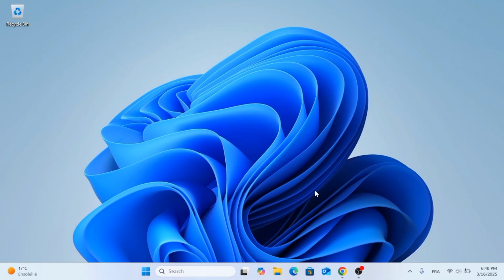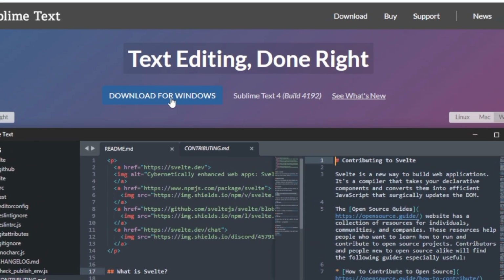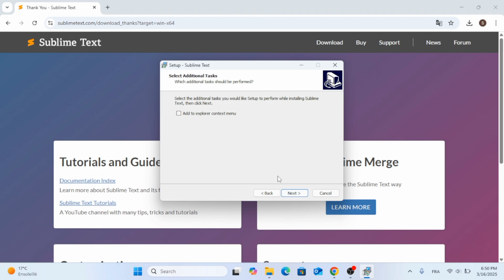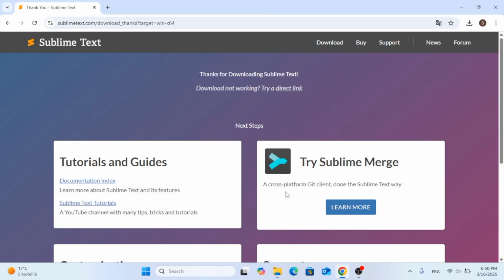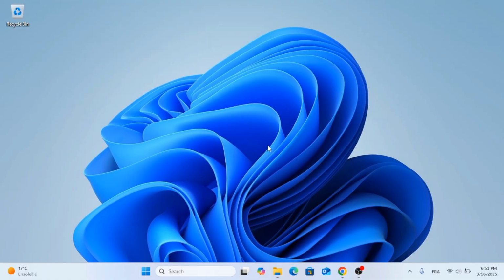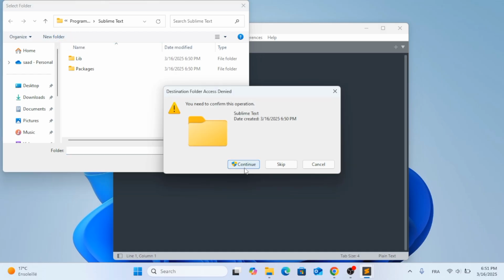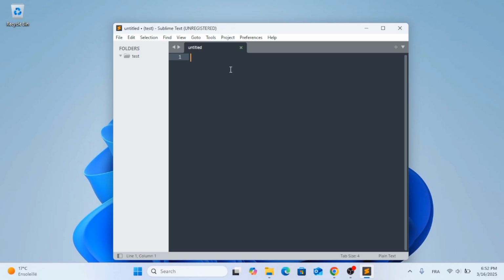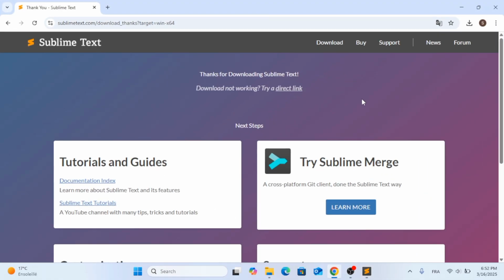How to Install Sublime Text 4 on Windows 11 – Step-by-Step Guide 2026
Looking for a powerful and lightweight code editor? Sublime Text 4 is one of the best text editors for developers, offering blazing-fast performance and a smooth user experience. In this tutorial, I'll show you how to install Sublime Text 4 on Windows 11 in just a few minutes!

🔹 What You'll Learn in This Video:
✅ How to download Sublime Text 4 from the official website 📥
✅ Configuring basic settings for optimal performance ⚙️
✅ Verifying the installation and launching Sublime Text 4 🚀
✅ Bonus: Tips for enhancing your coding experience with Sublime Text! 🎯

📌 Timestamps for Easy Navigation:
⏱ 00:00 - Introduction
⏱ 00:18 - Searching for sublime text
⏱ 00:42 - Downloading Sublime Text from the official website
⏱ 01:13 - Installing Sublime Text on Windows 11
⏱ 01:49 - First launch and basic configurations
⏱ 02:25 - Register Sublime Text for a better experience

🚀 Fast & Efficient: Sublime Text 4 is known for its speed and responsiveness.
🖥️ Beginner-Friendly: Simple installation with no complicated setup.
🔍 Customizable: Learn how to tweak the settings for a smoother experience.
⚡ Boost Productivity: Discover why many developers prefer Sublime Text over other editors!

📢 Share it with friends who might find it useful.